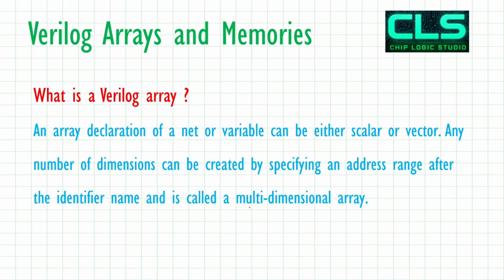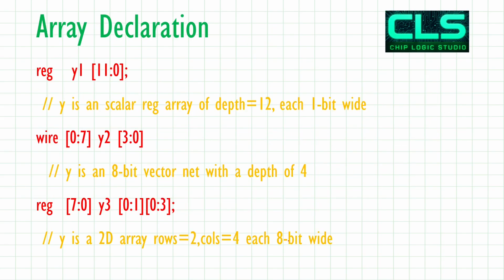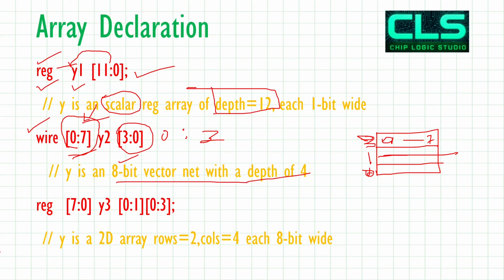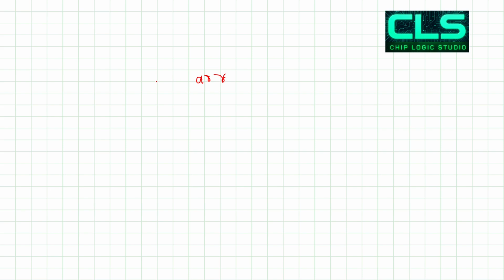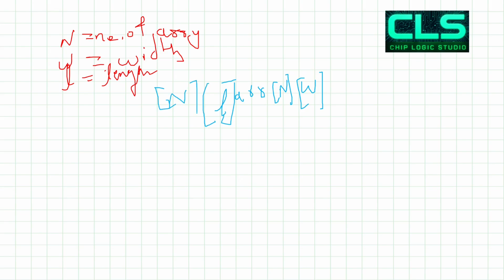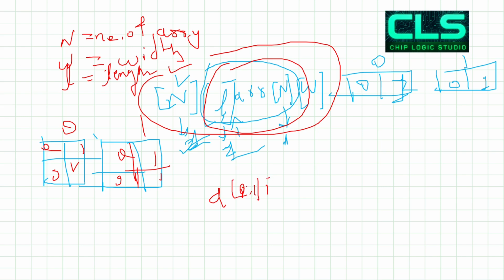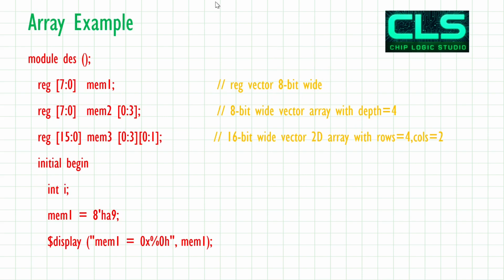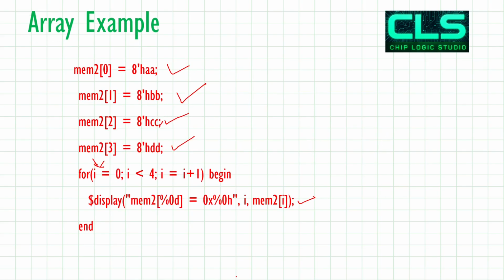What are Arrays in Verilog HDL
Welcome to Day 11 of the Verilog Course by Chip Logic Studio (CLS)! 🎯
In this video, we dive deep into Arrays in Verilog HDL, one of the most important concepts for writing clean, scalable, and efficient RTL code used in VLSI design and verification.

You’ll learn how arrays help manage multiple data elements, improve readability, and simplify complex hardware modeling.

🔍 What you’ll learn in this video:

🔹 Types of Arrays: 1D arrays, memory arrays, vector arrays
🔹 Difference between packed vs unpacked arrays
🔹 Array declaration, initialization, and indexing
🔹 Reading and writing array elements in procedural blocks
🔹 Using arrays in RTL design and testbench coding
🔹 Real-world RTL examples for better understanding
🔹 Common mistakes and best practices while using arrays

This session is a must-know foundation for moving ahead with SystemVerilog arrays, queues, associative arrays, and UVM-based verification.

📘 Suitable for:

✔️ VLSI Design Engineers
✔️ Verification Engineers
✔️ Students learning Verilog from scratch
✔️ FPGA / ASIC design learners
✔️ Interview preparation for RTL & Verification roles

for more tutorials on Verilog, SystemVerilog, UVM, RTL Design, and Functional Verification.